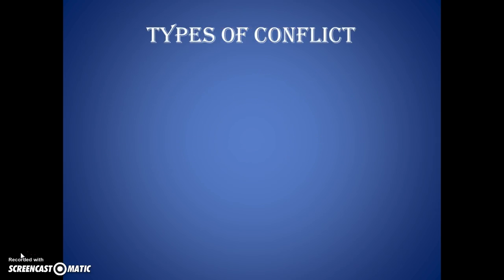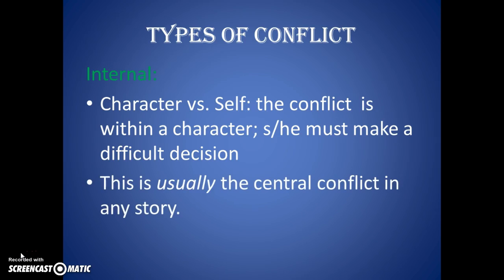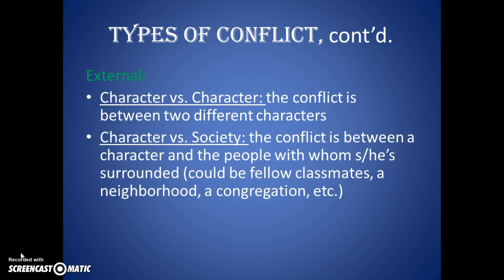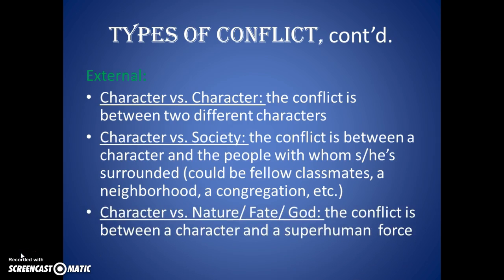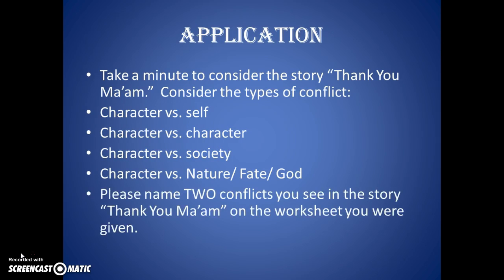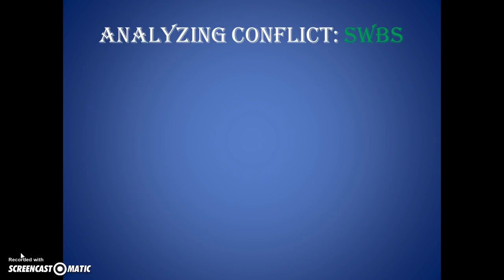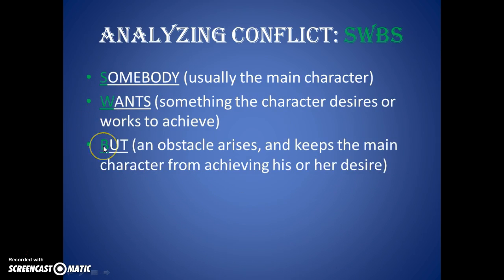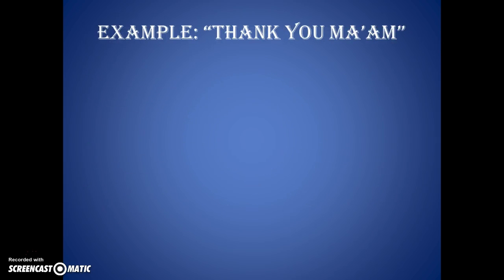Identifying and Analyzing Conflict